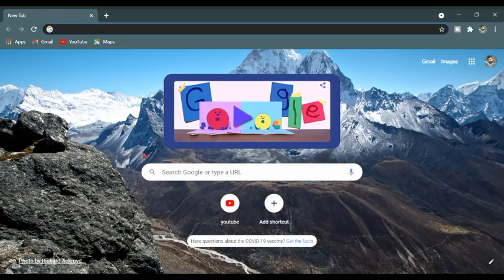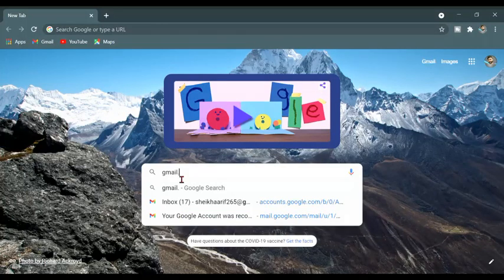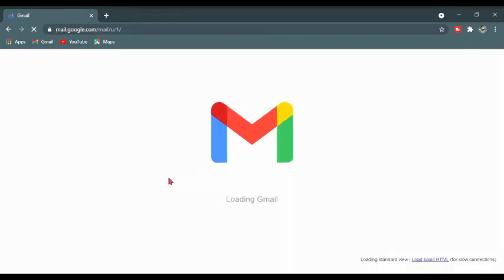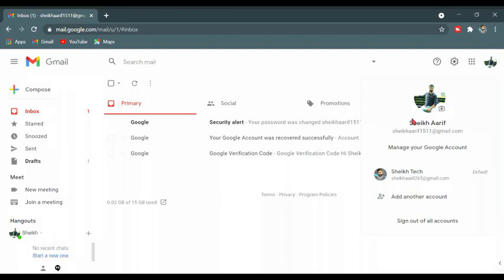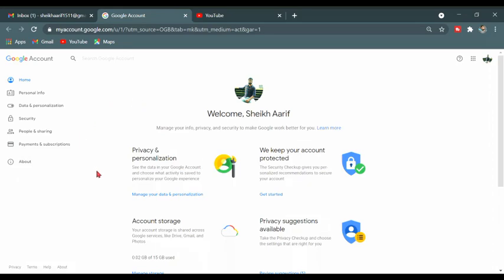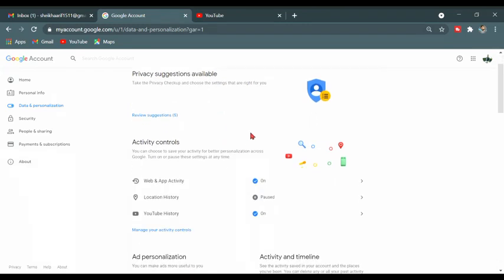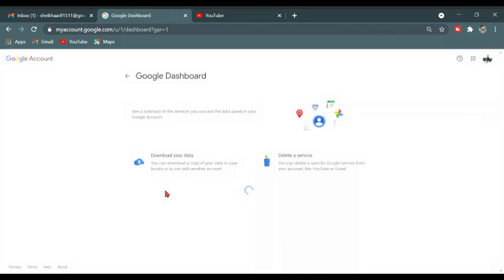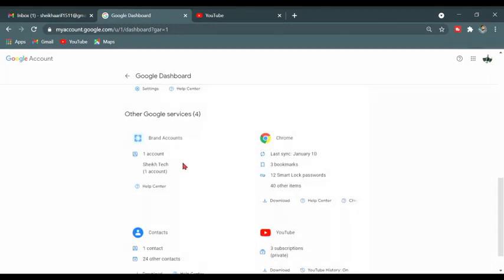How to Recover a Deleted YouTube Channel (2026) | Latest Working Method ⭐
Is your YouTube channel missing, deleted, or not showing up? In this updated guide, I'll show you how to recover your YouTube channel or Brand Account using the latest working methods in 2026.
✅ Recover a deleted YouTube channel
✅ Recover a missing Brand Account
✅ Restore your YouTube account safely